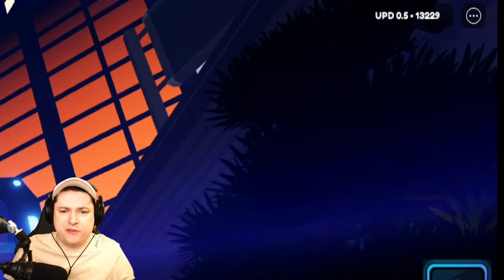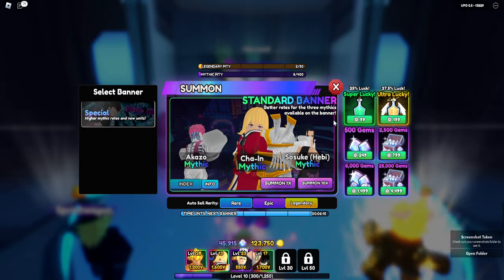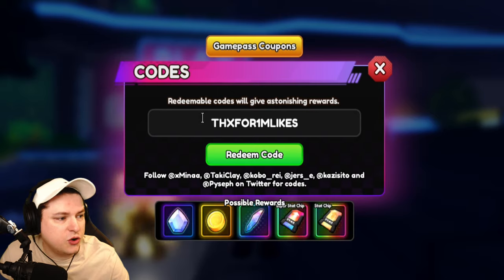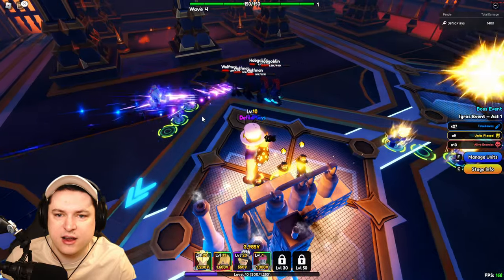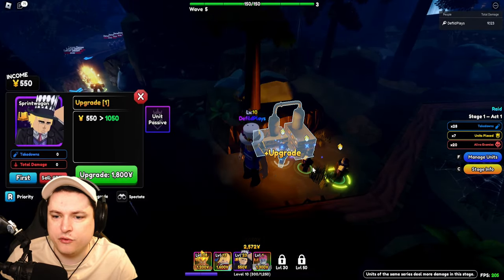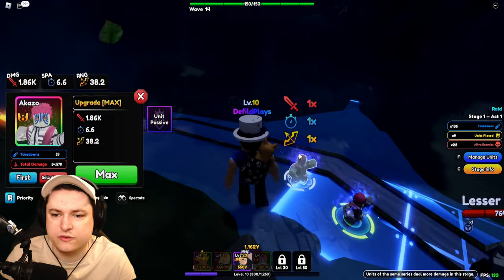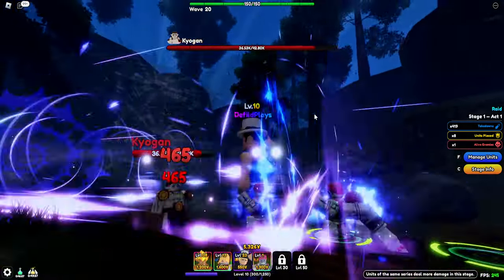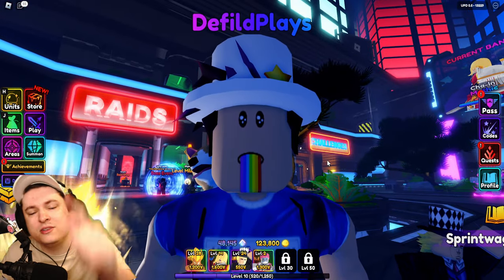SECRET AKAZO MYTHIC GEM CODES - Anime Vanguards Roblox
SECRET AKAZO MYTHIC GEM CODES - Anime Vanguards Roblox Today in roblox anime vanguards we are checking out the new 0.5 update in the game and unlock the new secret mythic akazo unit!